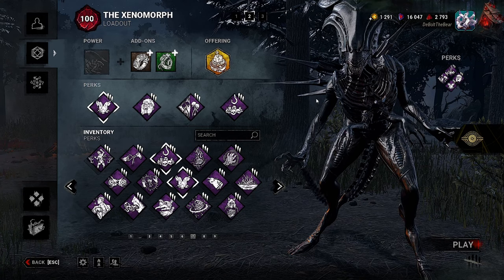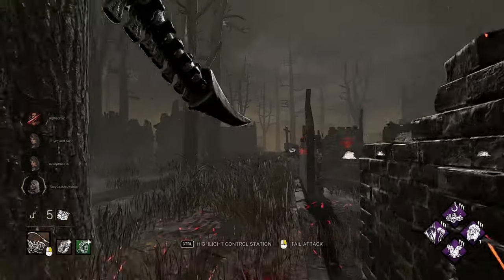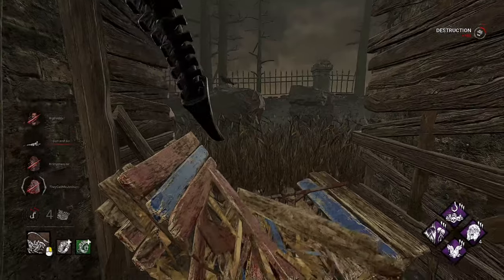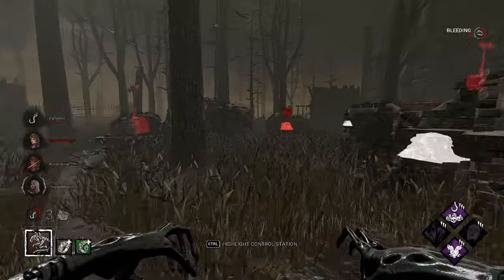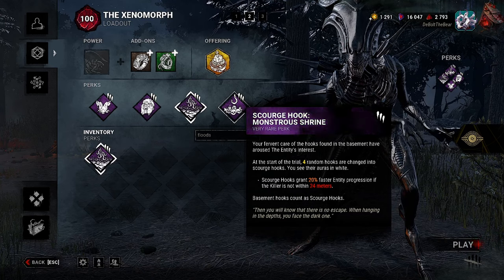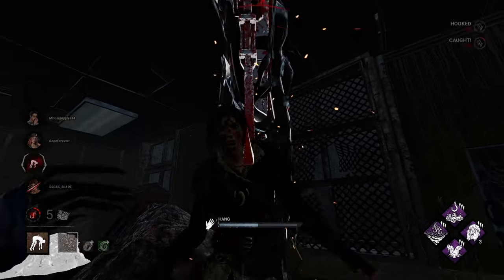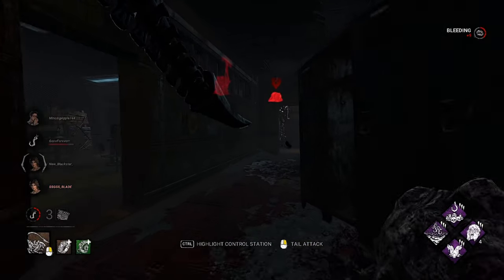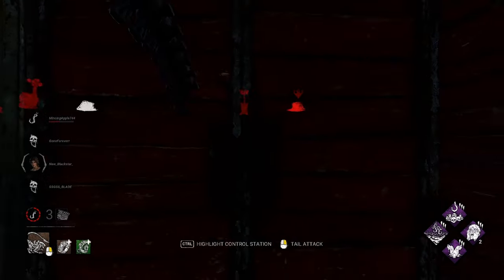Monstrous Shrine Value With Xenomorph | Dead by Daylight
I actually really enjoy these more obscure builds that you guys give me. I will be doing this more often, taking viewer requested builds, playing a match, then altering it slightly, just to see how a different set of perks works and what not. Hope you guys enjoy the video, and if you're going to see Alien: Romulus, I really hope you have a good time! Stay safe, I appreciate you all! Thanks @ToxicXcertified-YT for another awesome build, appreciate all your kind words and support for the videos.

03:11 - Intro
12:20 - Build 2
13:10 - Match 2
22:28 - Ending
23:24 - Outro